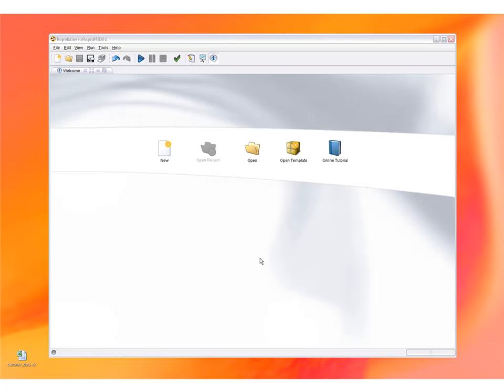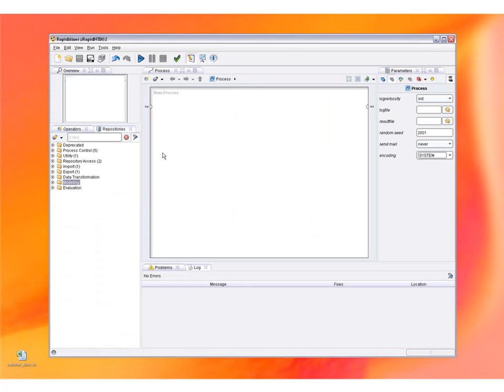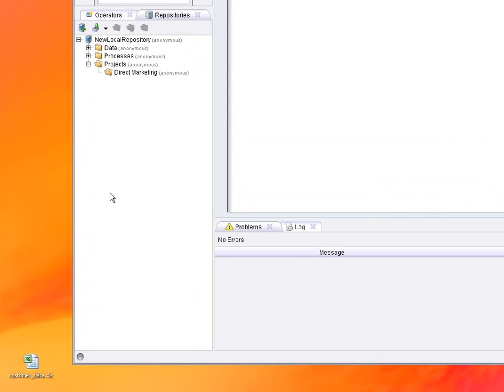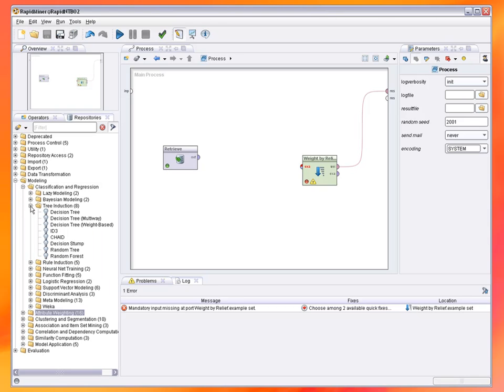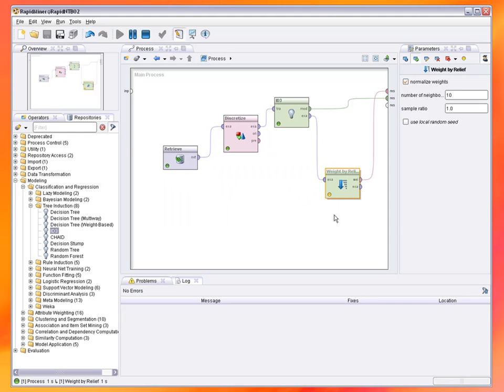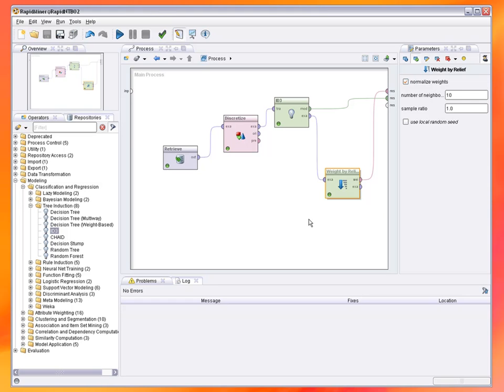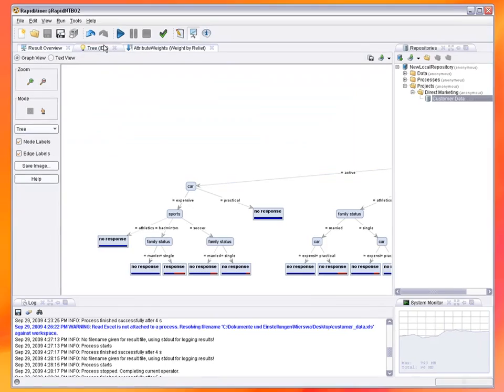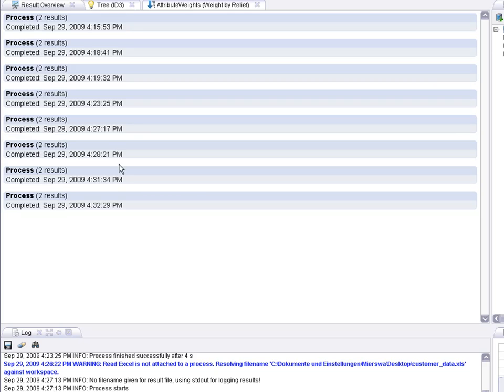RapidMiner Tutorial - Overview of the Data Mining and Predictive Analytics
A tutorial overview of RapidMiner, an open source system for data mining, predictive analytics, machine learning, and artificial intelligence applications.